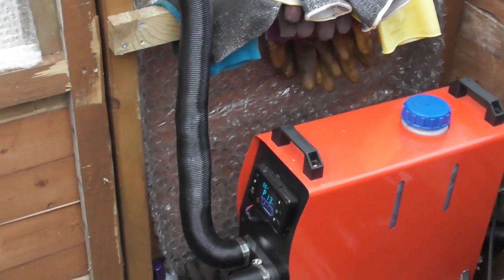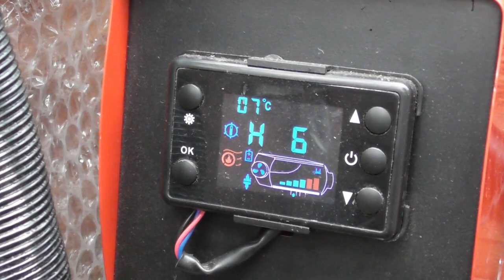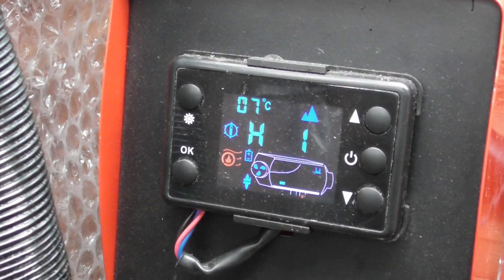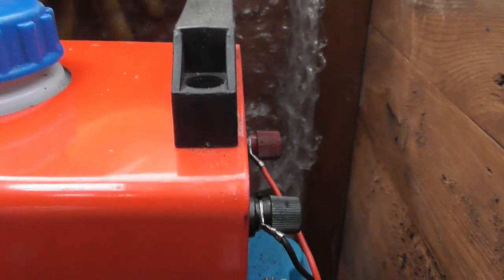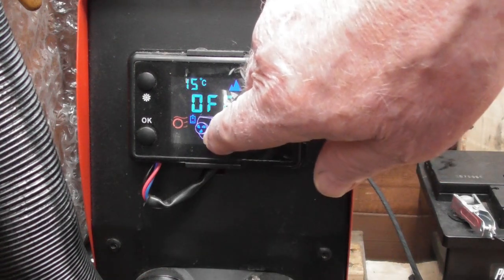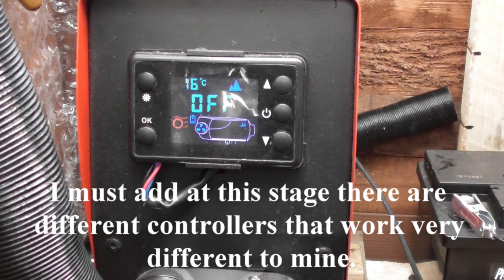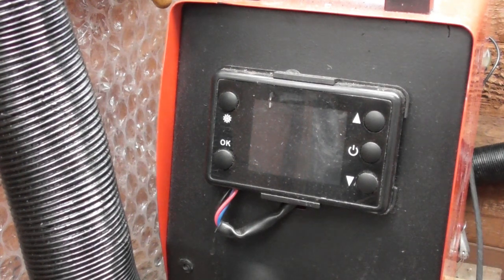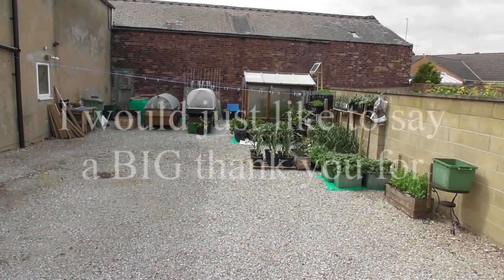#139 My Chinese diesel greenhouse heater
The Subscribe and Bell animations were created for me by Eli at the kitchen garden with Eli & Kate, I'll put a link to their channel next, Please go check it out it is a great channel.